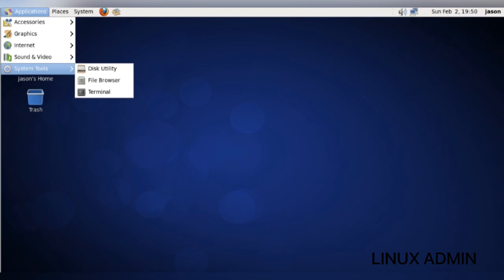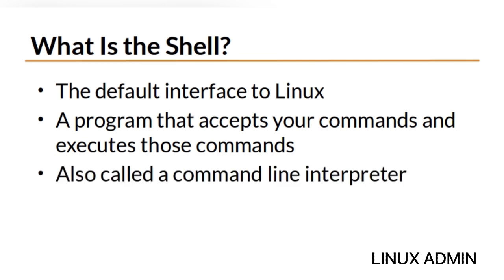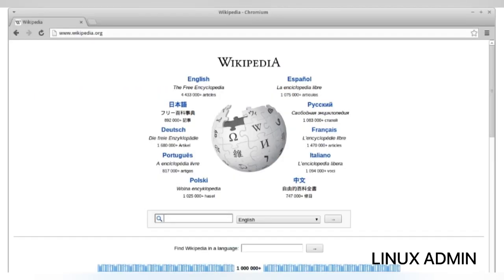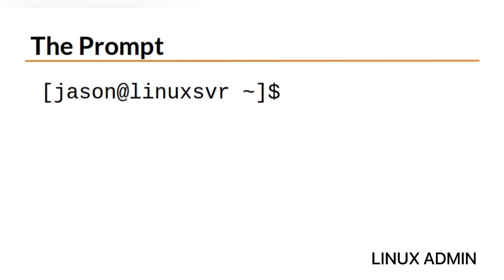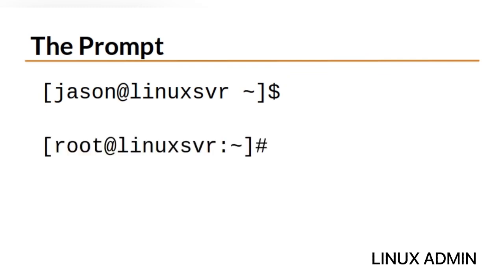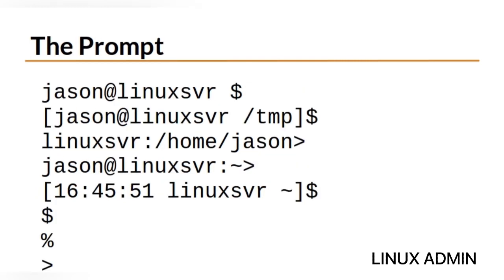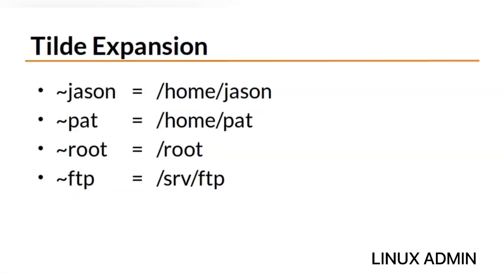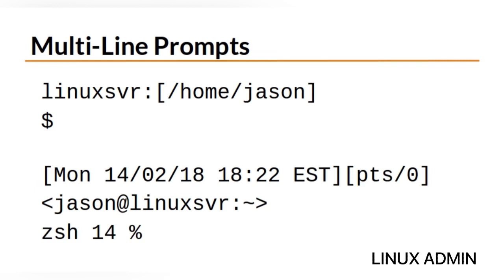Chapter 2 linux shellscript basics linuxadministrator full_course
Chapter 2 linuxadministrator full course shellscript basics